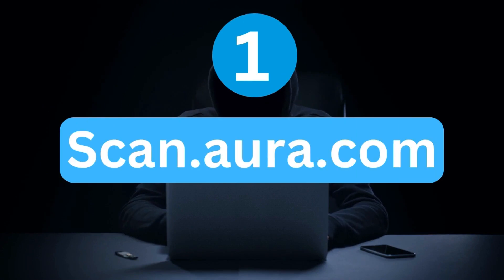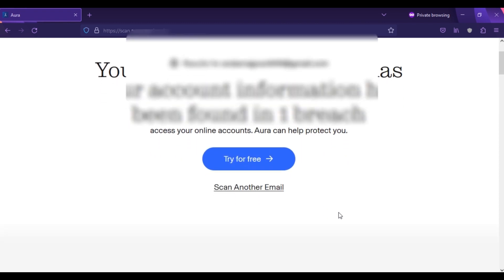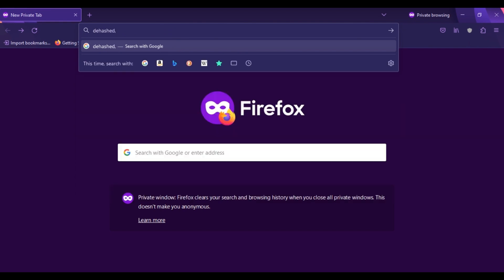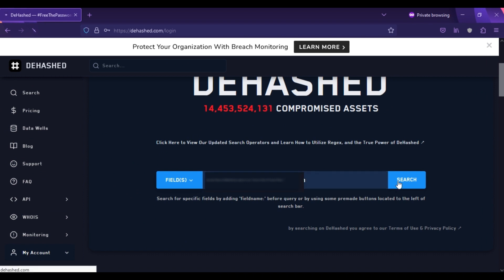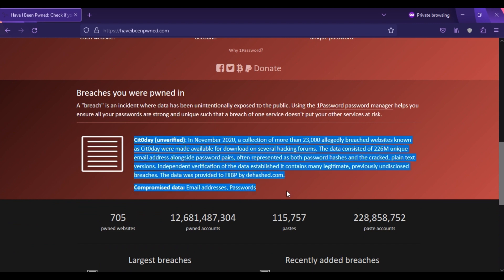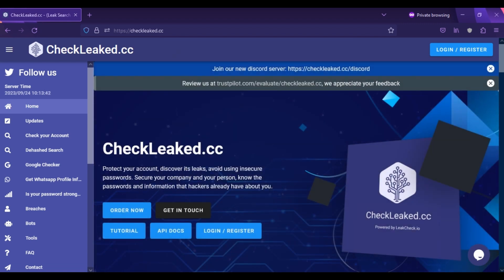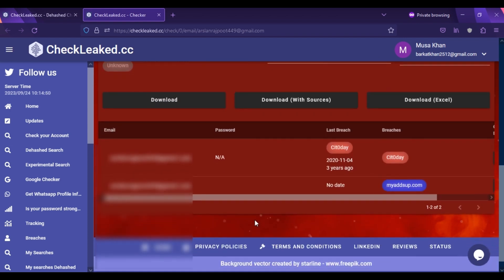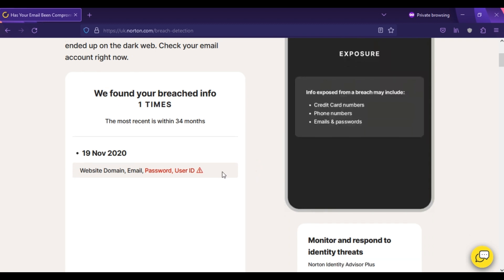How to check if your personal information is on dark web | Scan your email on dark web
Worried about your data's security? As a cybersecurity analyst, I've got your back! In this 5 minute video, I'll guide you through the steps to check if your email and password have been exposed on the dark web. It's crucial to stay informed and protect your online identity.
In this video, you'll learn:
1. The importance of monitoring your online presence.
2.  Five reputable websites for scanning dark web data breaches.
3.  How to use these tools to safeguard your information.
4.   Tips to bolster your online security.
Take control of your online safety today. Watch this video, and you'll have the knowledge and tools to keep your data out of the wrong hands.
Your privacy matters, and I'm here to help you keep it safe! 💻🔐

dark web
what is dark web
what is the dark web
how to access the dark web
dark web scan
how to check if your email is on the dark web
how to access the dark web safely
how to access dark web
how to get on the dark web
what to do if my information is on the dark web
see if your Gmail address is on the dark web
how to check if your email is on a spam list